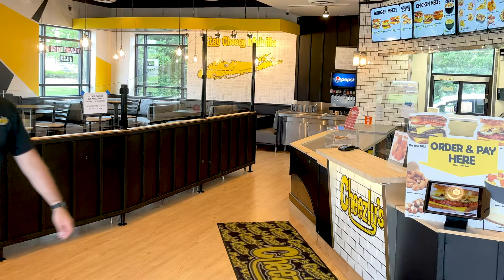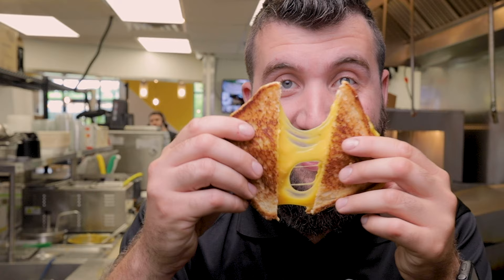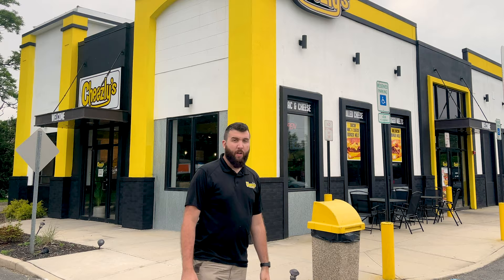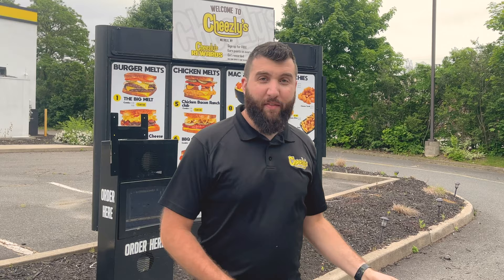Cheezly's has a fresh new look & new menu items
We are a small business from Long Island, New York.
Cheezly's is a unique fast food restaurant based around all things Cheesy! Stop by today!

Franchise opportunities available now!